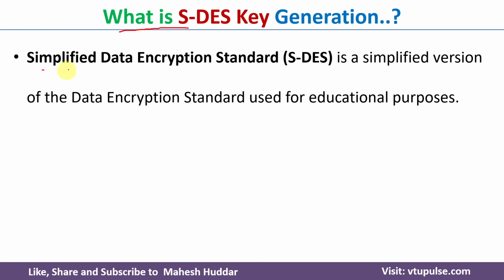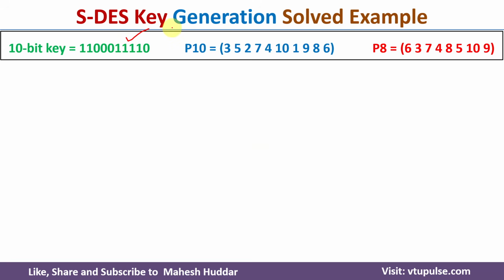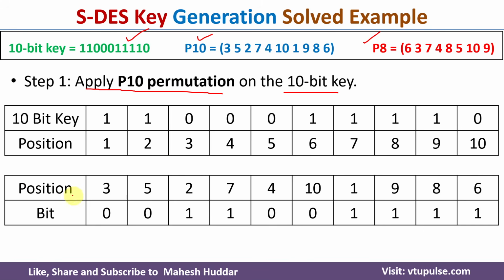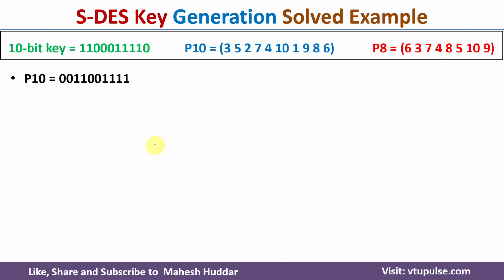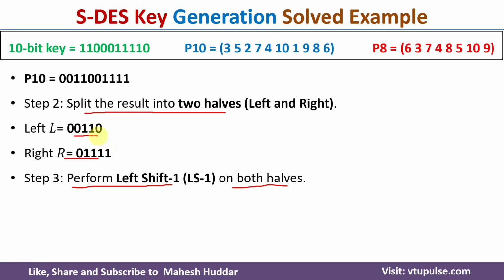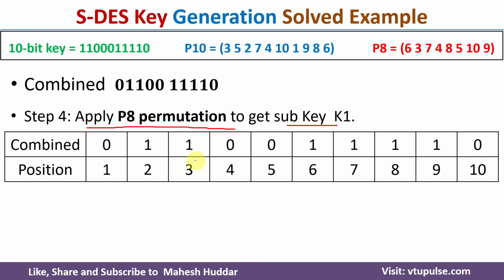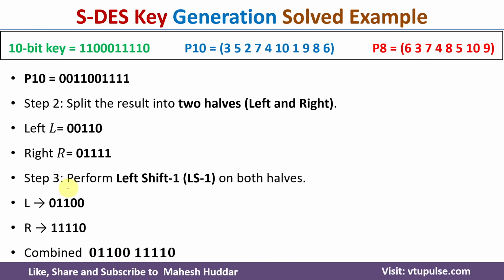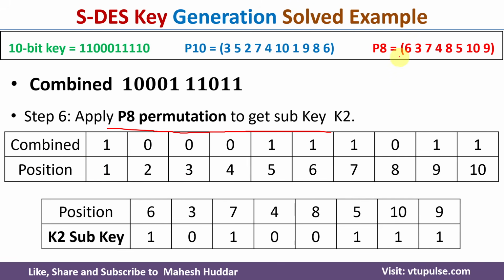1. Simplified DES (S-DES) Key Generation Solved Example in Cryptograhy by Vidya Mahesh Huddar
1. S DES Key Generation Solved Example in Cryptograhy by Vidya Mahesh Huddar

In this video, we learn S-DES Key Generation in Cryptography with a step-by-step solved example.

We start with a 10-bit key (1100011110) and apply the P10 permutation, split the key into two halves, perform Left Shifts (LS-1 and LS-2), and then apply P8 permutation to generate the two subkeys K1 and K2 used in S-DES encryption and decryption.

This video is helpful for students studying:
Cryptography
Information Security
Computer Networks
Cyber Security
VTU / Engineering Exams

Topics covered in this video:
What is S-DES (Simplified Data Encryption Standard)
P10 permutation
Left Shift operations
P8 permutation
Subkey generation (K1 and K2)

Watch till the end to clearly understand S-DES key generation for exams and interviews.

2.